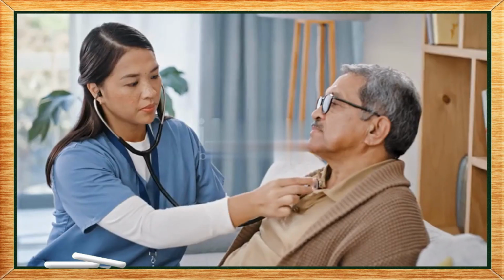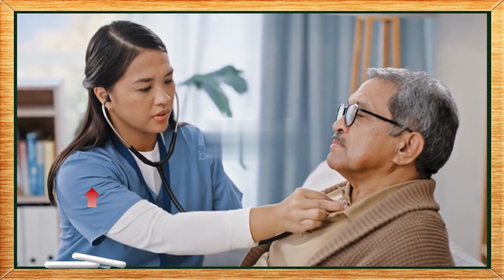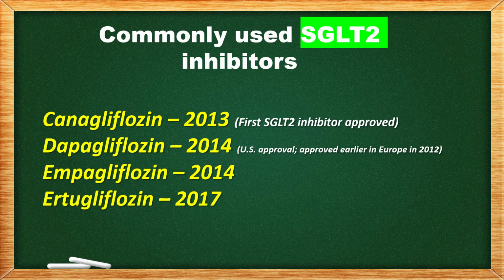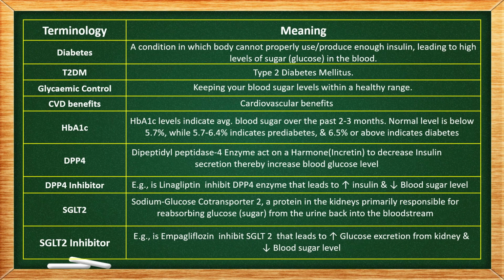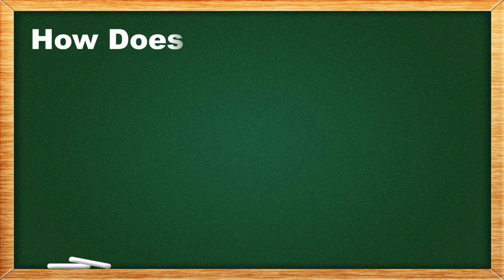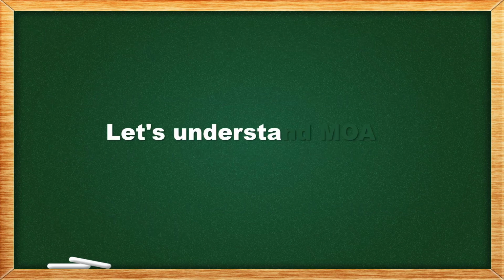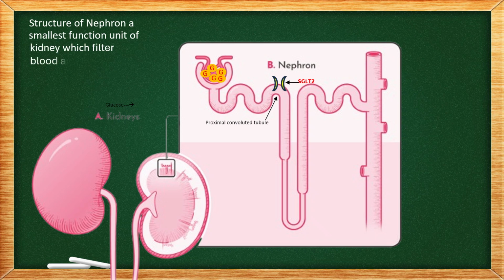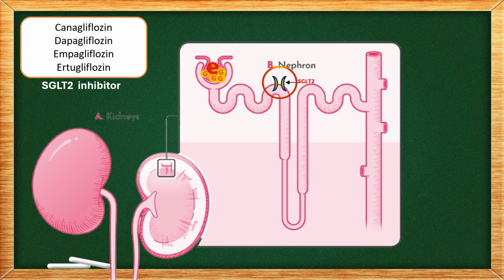SGLT2 Dapagliflozin Empagliflozin Mode of Action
Discover how SGLT2 inhibitors like Dapagliflozin and Empagliflozin work in the kidney to lower blood glucose while providing powerful heart and kidney protection. In this video, we explain the mechanism of action (MOA) in a simple, step-by-step manner.

Topics Covered:

SGLT2 protein and its location
Mechanism of action
Glucose excretion (glycosuria)
Benefits in Type 2 Diabetes, Heart Failure & CKD